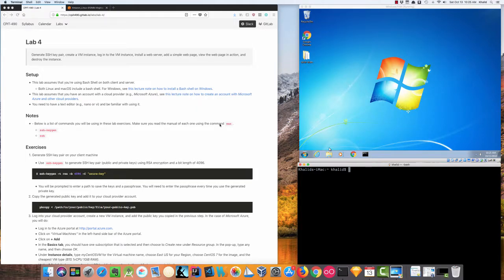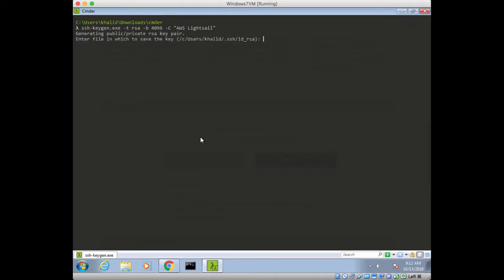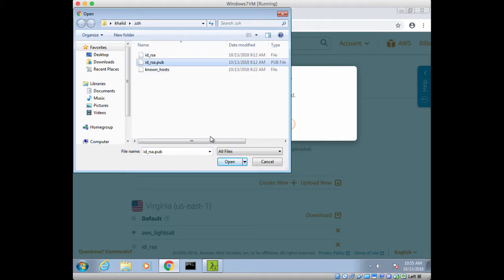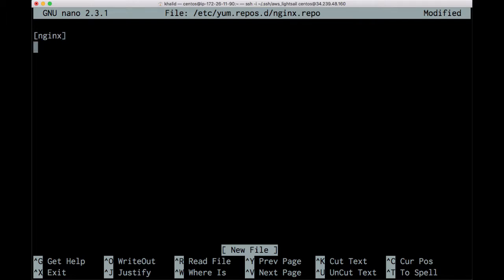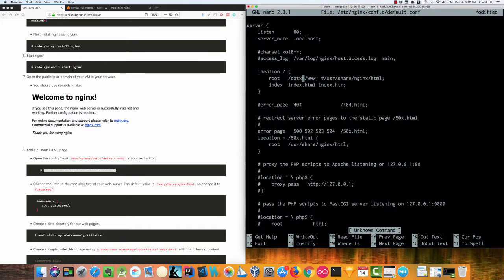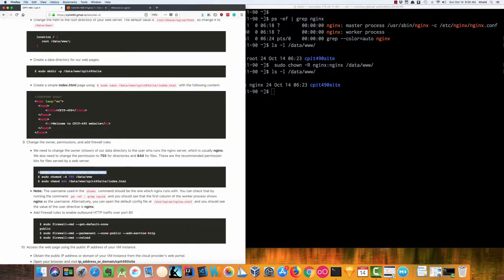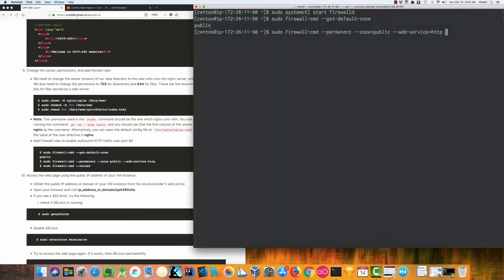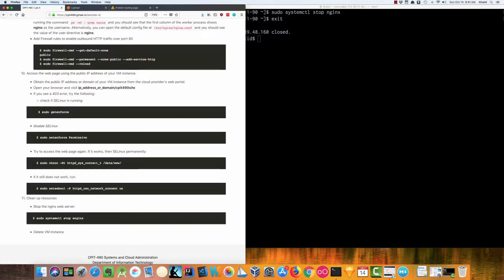CPIT-490: Lab 4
CPIT-490 Systems and Cloud Administration, lab4